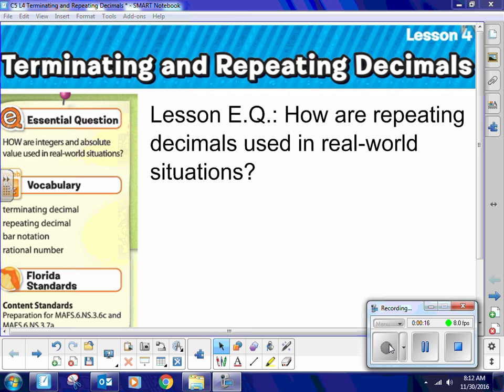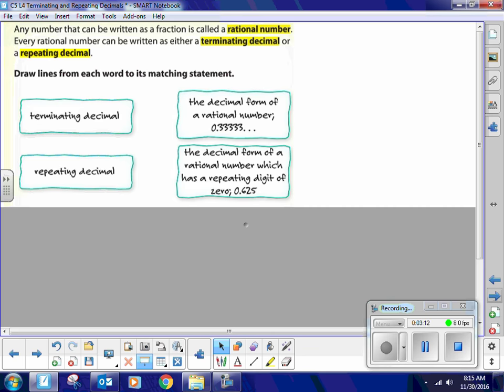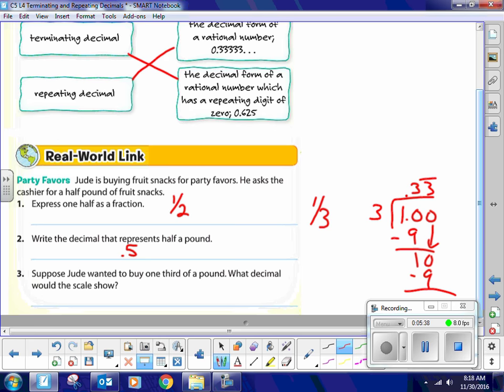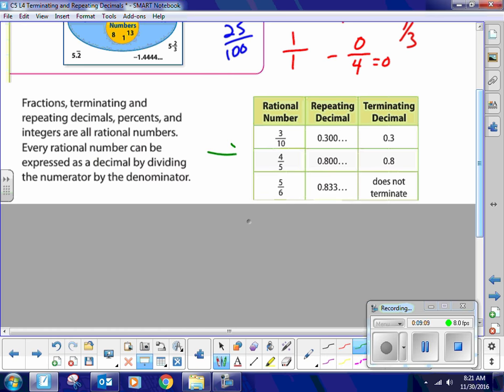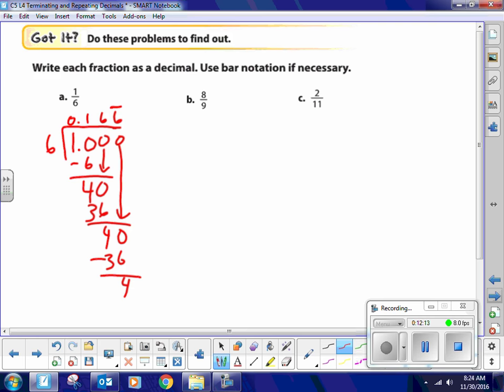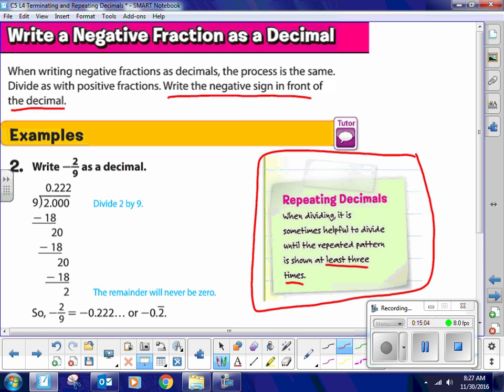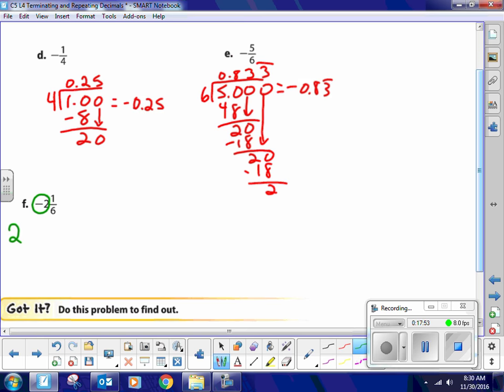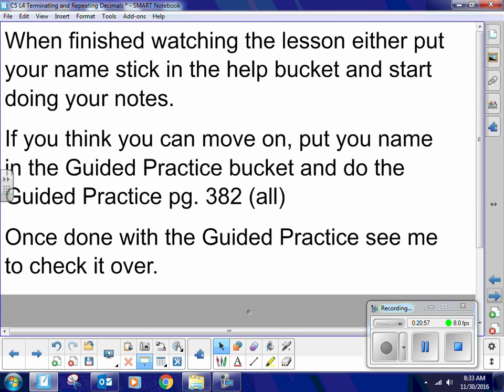C5 L4 Terminating and Repeating Decimals